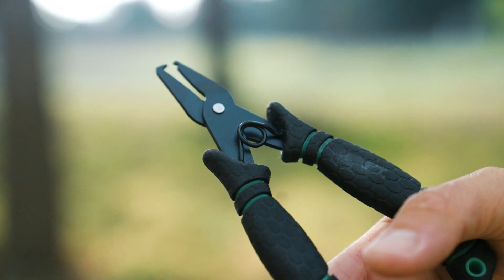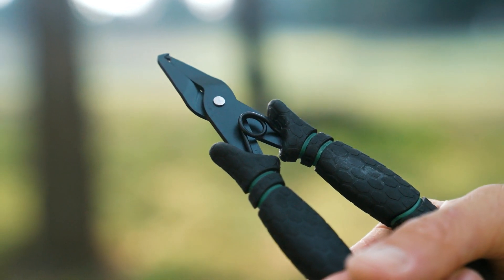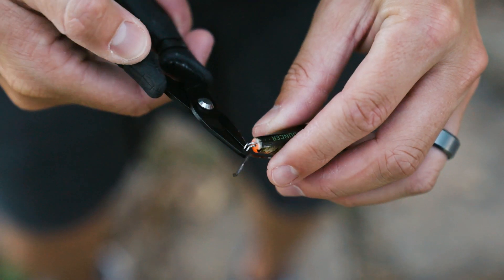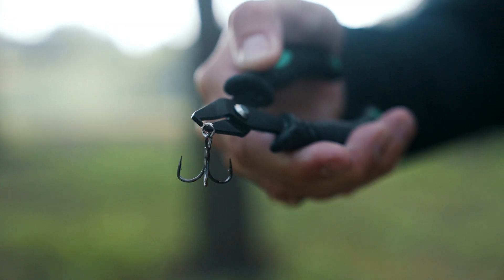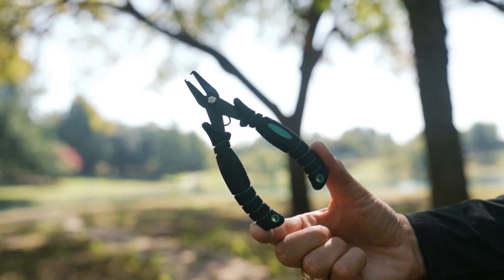Mach Split Ring Tool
Built for those who are meticulous about their fishing gear and serious about their prep time. The MACH Split Ring Tool is a necessity for demanding anglers. Tough enough for the elements, comfortable enough for performing challenging tasks with ease.